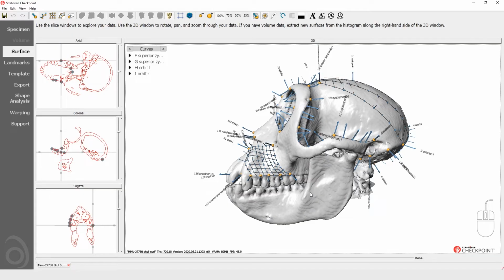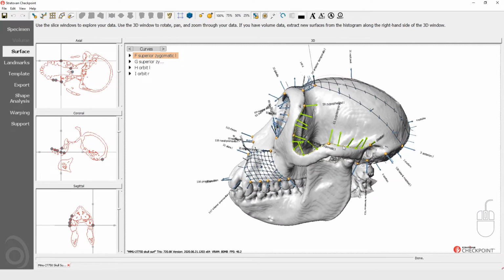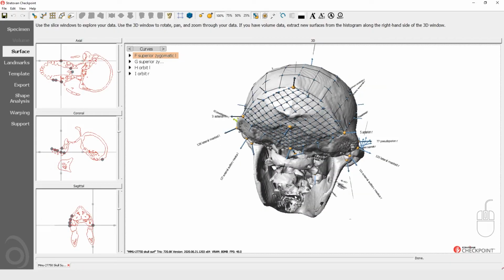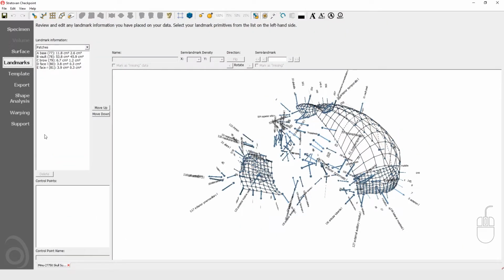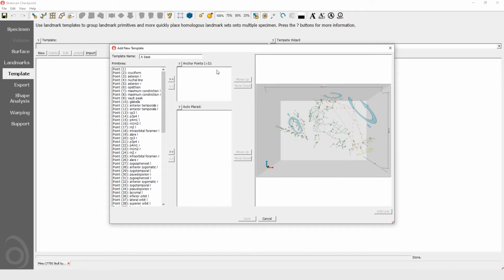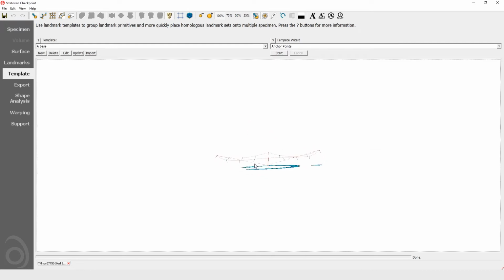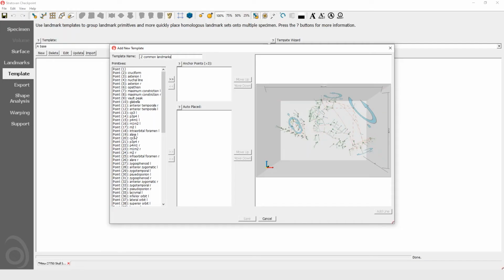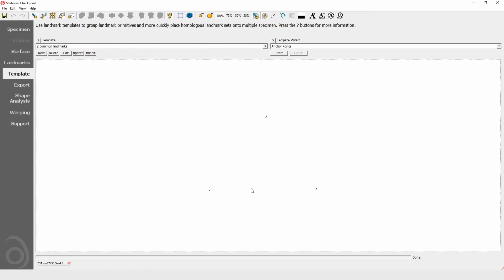Template Creation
How to create quality templates in Checkpoint. David M Katz PhD discusses tips and tricks for creating templates to reduce error, improve quality, and speed up your landmark data collection processes.